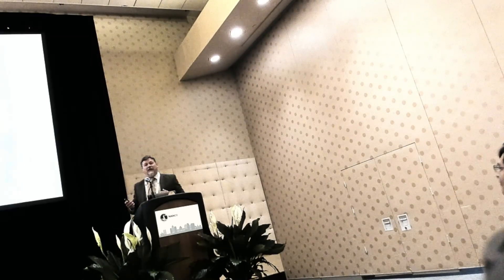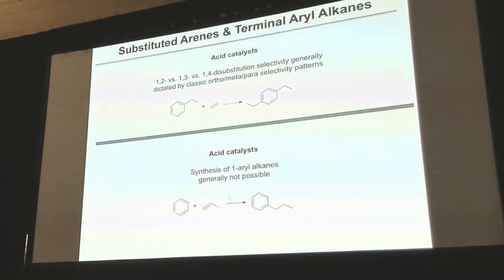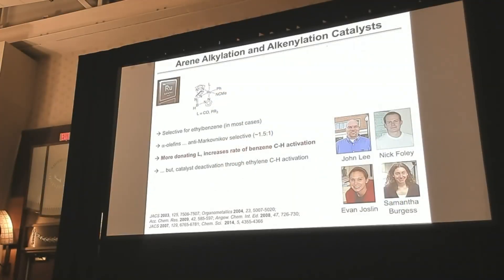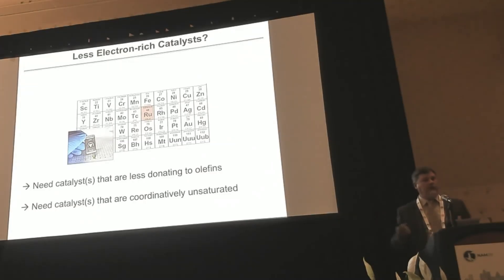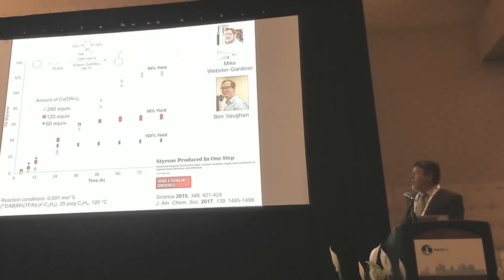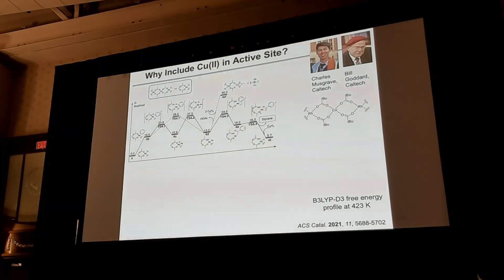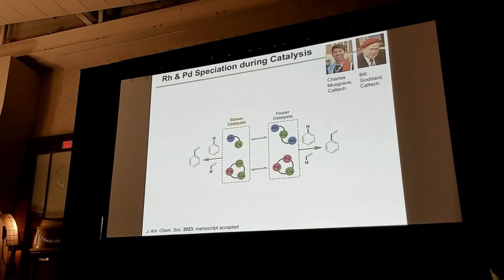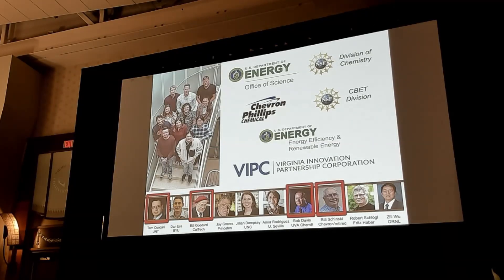T. Brent Gunnoe (Univ Virginia) keynote presentation at 28th NAM in Providence, RI in June 2023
T. Brent Gunnoe  (of the Univ Virginia) presents keynote presentation at 28th NAM entiteld "Molecular Transition Metal Catalysts for Arene Alkylation and Alkenylation: Progress on Improved Catalysts and Mechanistic Understanding".
     Video taken by Uschi Graham and edited and uploaded by Stu Soled